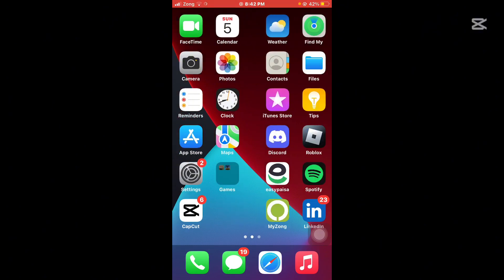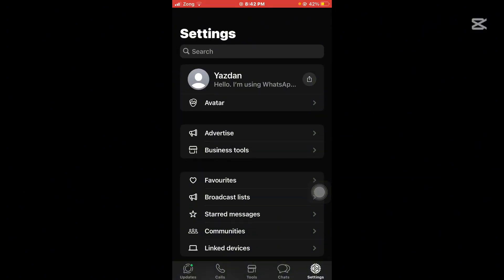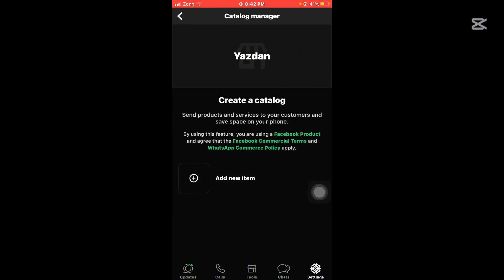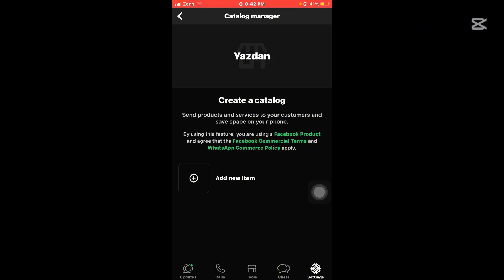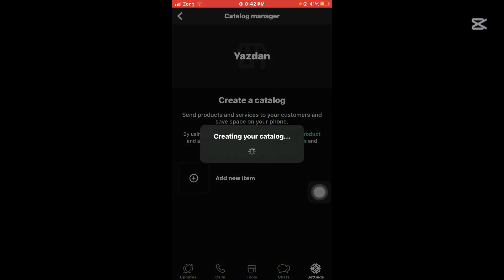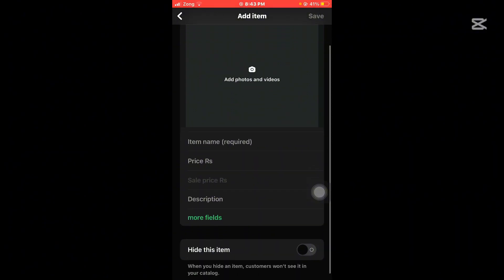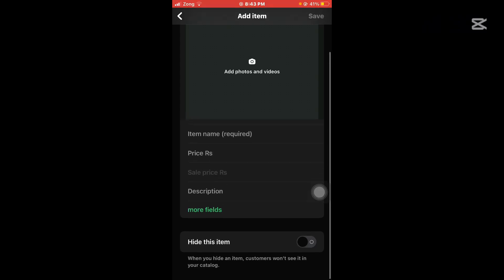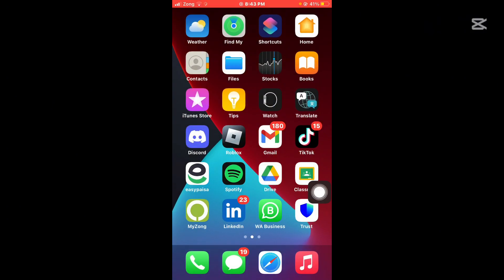NEW! HOW TO ADD PRODUCTS CATALOG IN WHATSAPP BUSINESS - (EASY GUIDE)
In this informative tutorial, we’ll show you how to create and add a products catalog in WhatsApp Business! 🌟✨ Whether you run a small shop or a large business, showcasing your products has never been easier.

🔍 What You'll Learn:

Step-by-step instructions for setting up your products catalog 🛠️
Tips for adding product details, images, and pricing effectively 🖼️💵
How to promote your catalog to reach more customers 📣
Best practices for managing and updating your product listings regularly 🔄
Join us and take your business to the next level! Let’s get started! 🚀

- TutoRealm